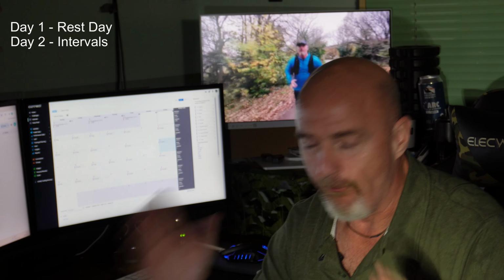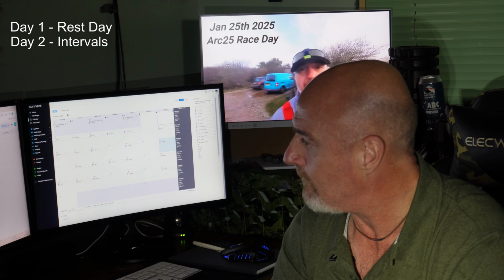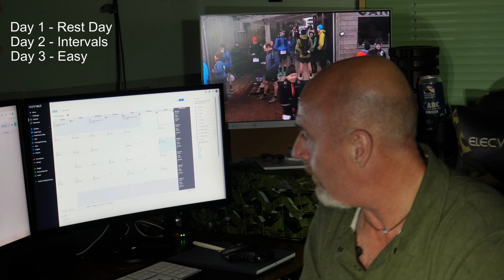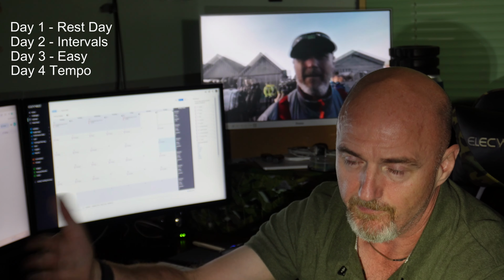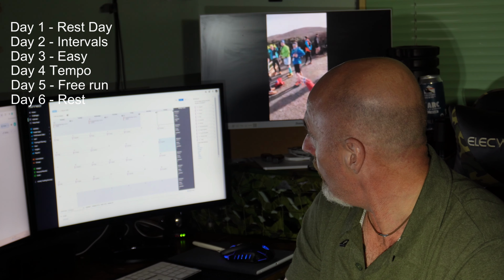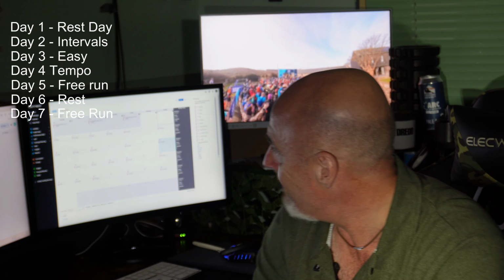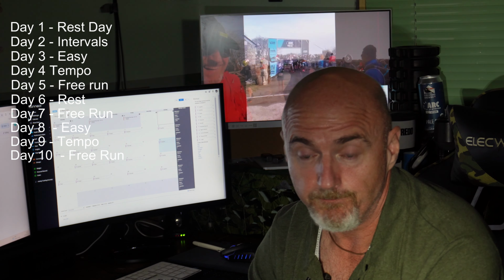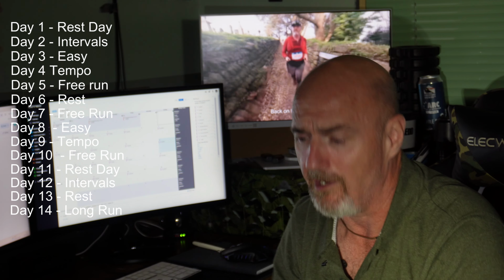12 Week Half Marathon Training Plan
Plan Overview:
Day 01 Monday - Rest day
Day 02 Tuesday - Intervals 4 set 4x400 faster than race pace
Day 03 Wednesday Easy 7 miles
Day 04 Thursday - Tempo 6 miles race pace
Day 05 Friday - Free run. Whatever I feel like on the day
Day 06 Saturday - Rest day
Day 07 Sunday - Free run.
Day 08 Monday - Easy 7 miles
Day 09 Tuesday - Tempo 6 miles race pace
Day 10 Wednesday - Rest day
Day 11 Thursday - Intervals. 4 set 4x400 faster than race pace
Day 12 Friday - Free run
Day 13 Saturday - Rest day 4 set 4x400 faster than race pace
Day 14 Sunday - Long run 10 miles comfortable pace